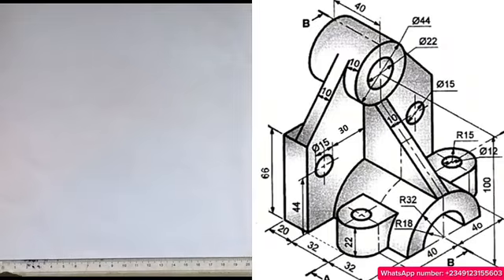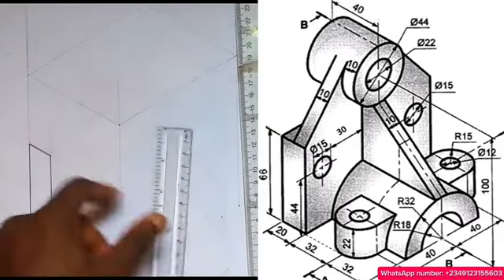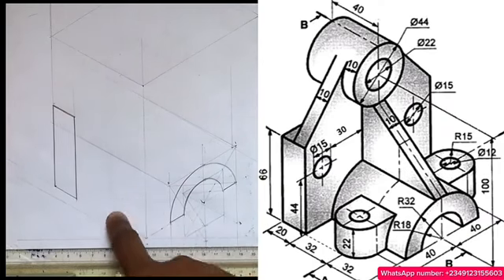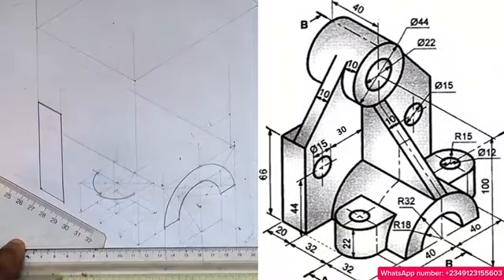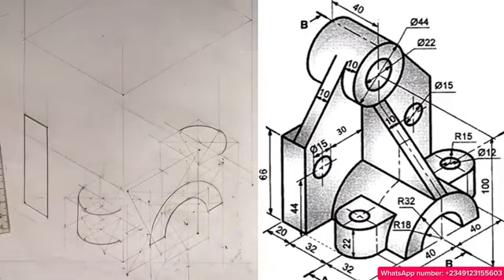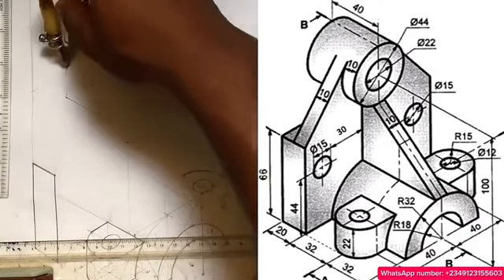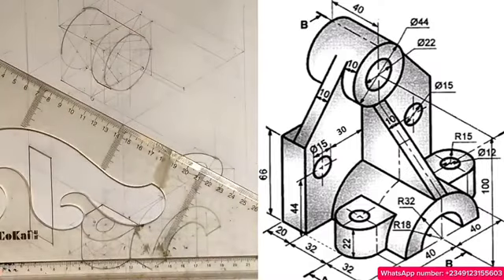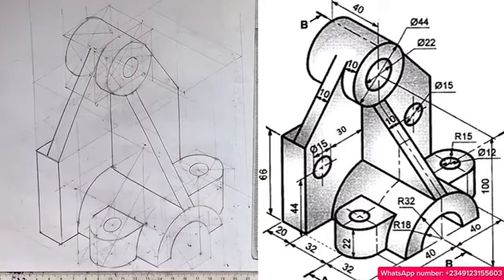MACHINE PART Isometric Projection (ENGINEERING DRAWING)wiselinkacademy (WELL EXPLAINED).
Learn about Machine Part Isometric Projection in Engineering Drawing! In this video, we'll dive into the world of engineering drawing and explore the concept of machine part isometric projection. Isometric projection is a technique used to create a 2D representation of a 3D object, and it's a crucial skill for any engineering student or professional. We'll cover the basics of isometric projection, how it's used in machine part design, and provide examples to help you understand this important concept. Whether you're a student looking to improve your engineering drawing skills or a professional seeking to brush up on your knowledge, this video is for you!